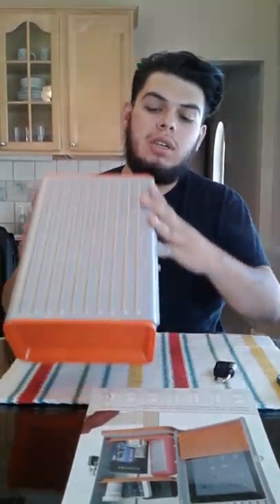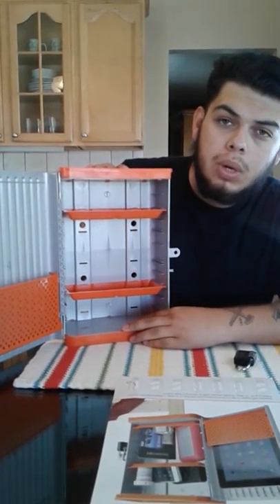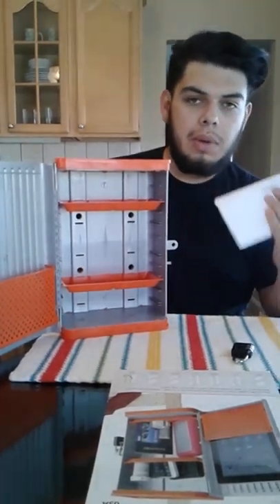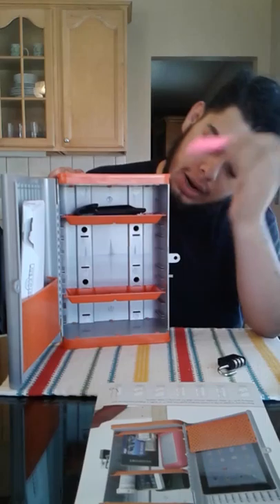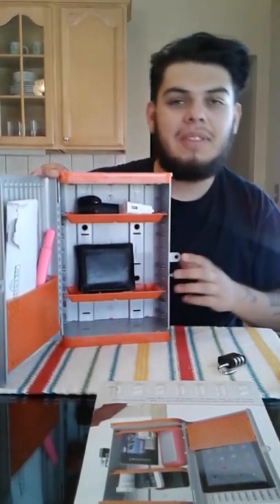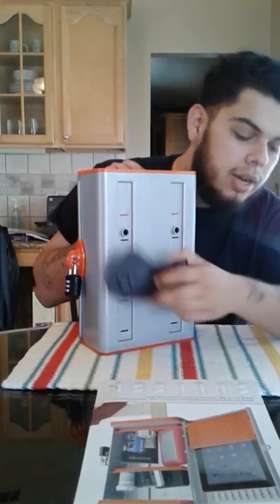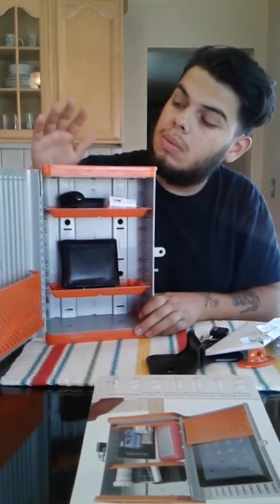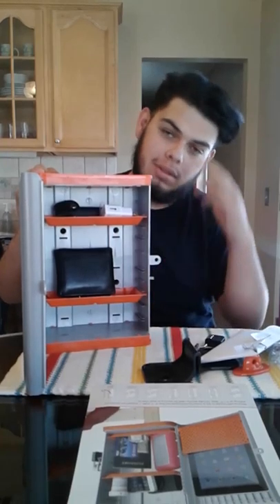Best College Dorm Safe- DormVAULT 2016 Review - College Dorm Room Essentials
If you're looking for a safe for your college dorm room, then this is the best college dorm safe. The DormVAULT comes with a mounting bracket, security chain and a combo lock.

Get a 35$ discount when you buy DORMVAULT on Amazon Prime!